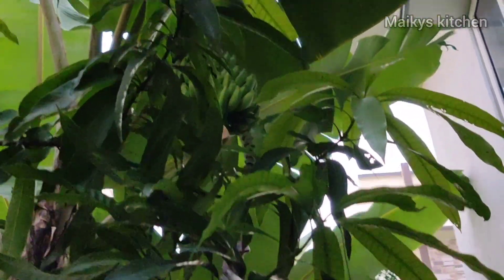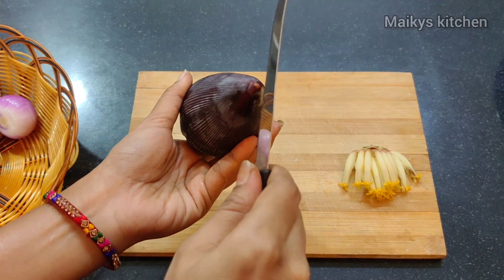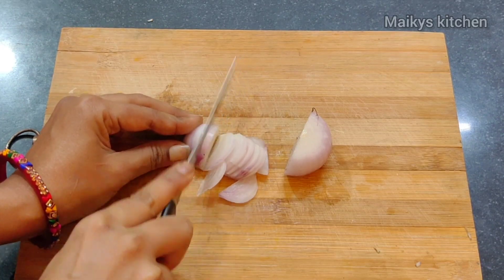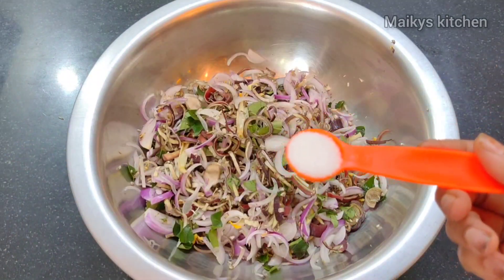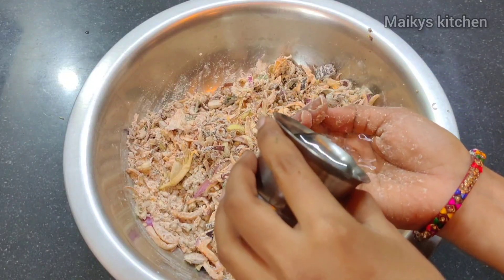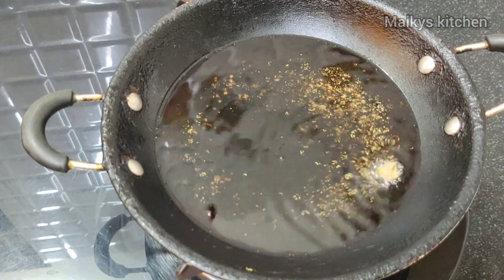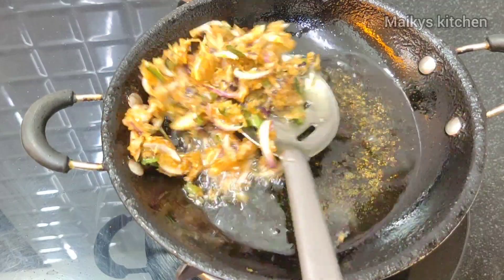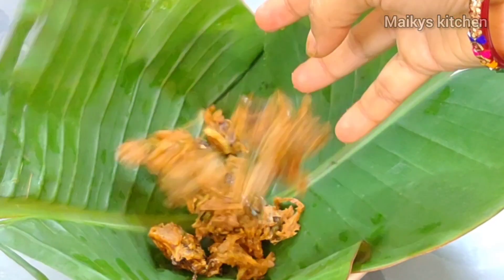వేడి వేడిగా 5 ని|| లో కరకరలాడే అరటి పువ్వు పకోడి ( సీక్రెట్ రెసిపీ ) || 😋 Banana flower pakodi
వేడి వేడిగా 5 ని|| లో  కరకరలాడే అరటి పువ్వు పకోడి ( సీక్రెట్ రెసిపీ ) || 😋 Banana flower pakodi in telugu ||
crispy banana flower pakodi
pakodi in telugu